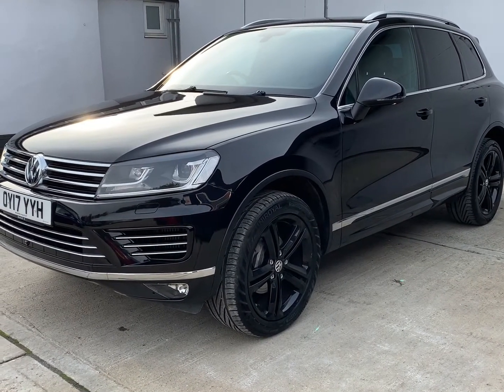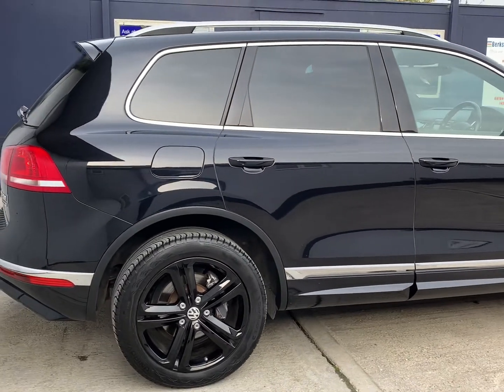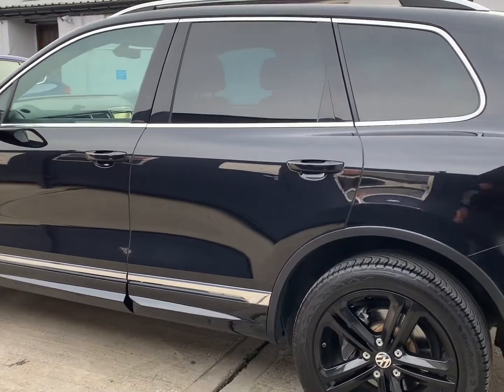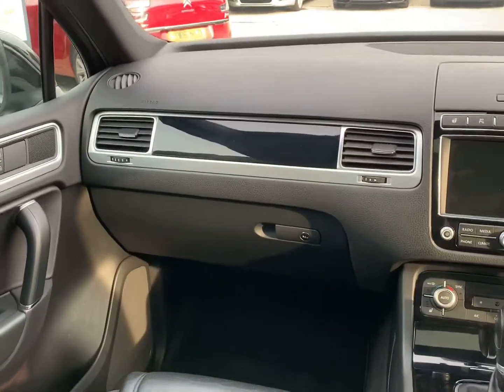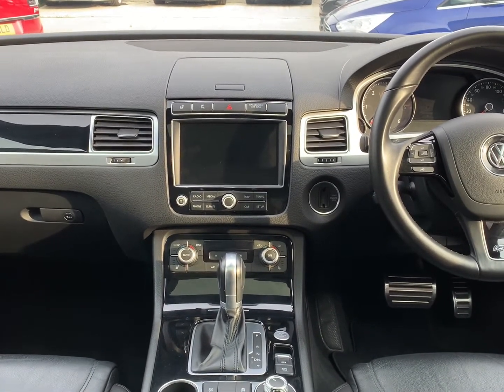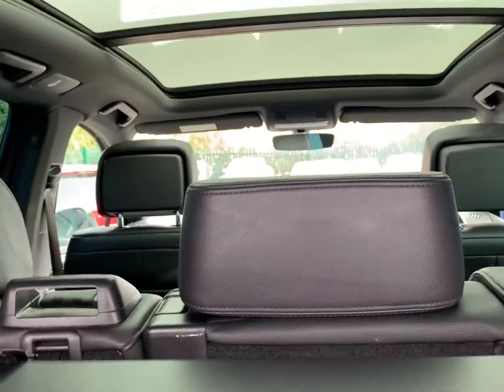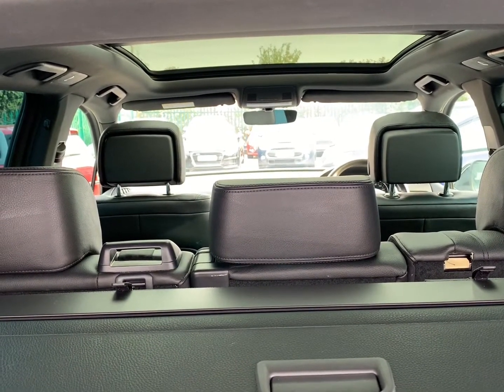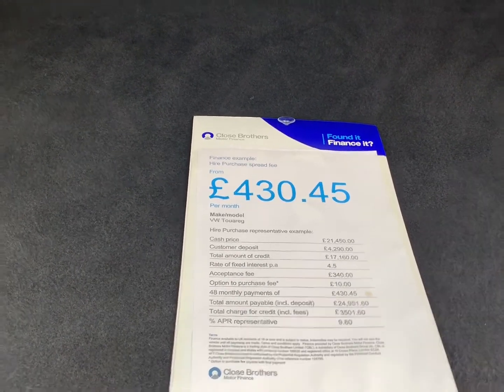17'17 Volkswagen Touareg V6 R-Line Plus Bluemotion Technology auto finished in Deep Black Pearl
Berkshire Used Cars are pleased to present this stunning 1 private owner VW Touareg R-Line Plus 3.0 V6 automatic. The car benefits from a Full Service History, Heated Leather Seats, Sat Nav, Sunroof and Parking Cameras. The smooth 262bhp 3.0V6 Euro6 Diesel engine is compliant with the ULEZ in London and returns an impressive 42mpg through its 8 speed automatic gearbox.